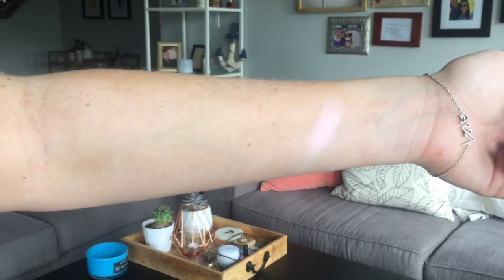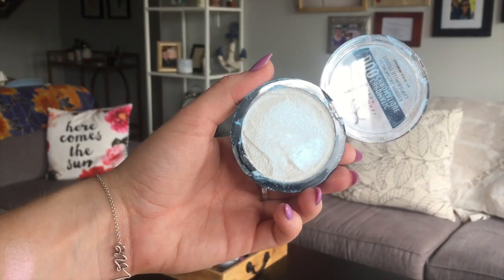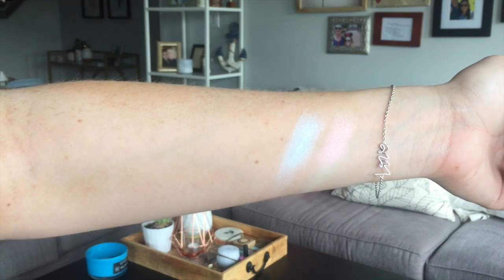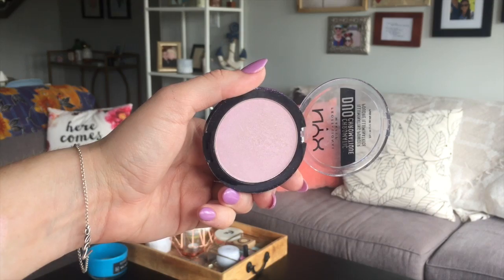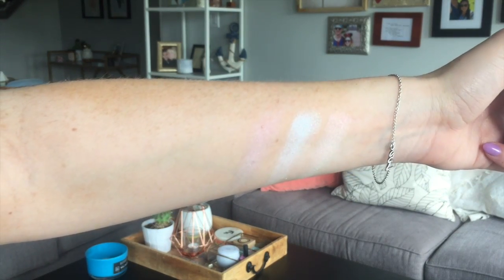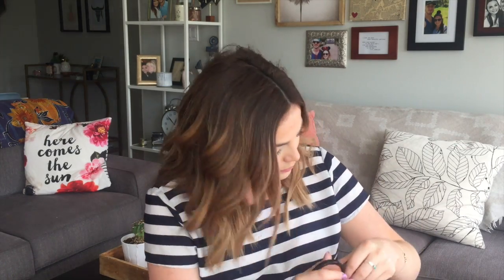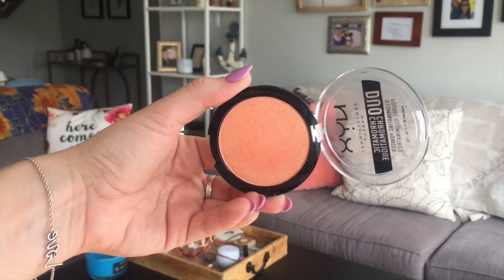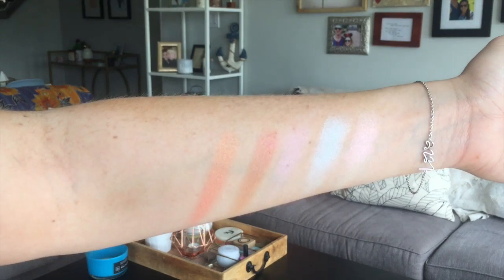Nyx Duo Chromatic Illuminating Powders | Review & Swatches of ALL 5 SHADES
Hi guys! Here is a Review & Swatches video of the Nyx Duo Chromatic Highlighters! I have been getting a ton of use out of these so I wanted to share them with you!

Shades mentioned in order:
Snow Rose
Twilight Tint
Lavender Steel
Crushed Bloom
Synthetica

RECENT VIDS

I am employed in my daily life by L’Oreal Canada. The products in today’s video were sent to me for consideration by Nyx Cosmetics however all opinions expressed are my own. The comments and opinions expressed in this blog are personal and do not reflect the opinions and viewpoints of any other public or private entity.